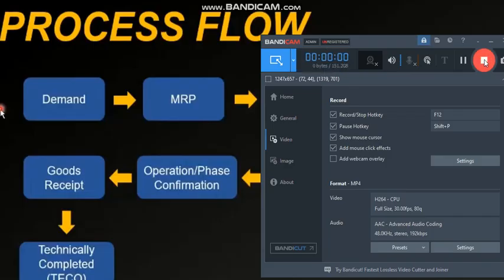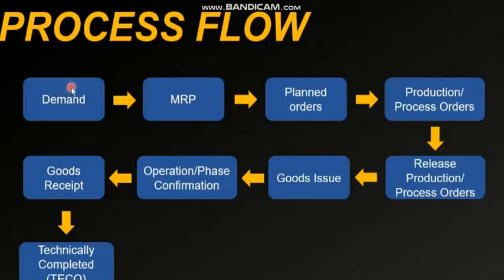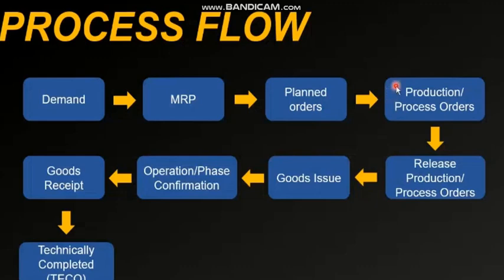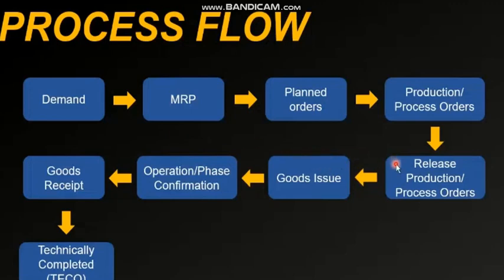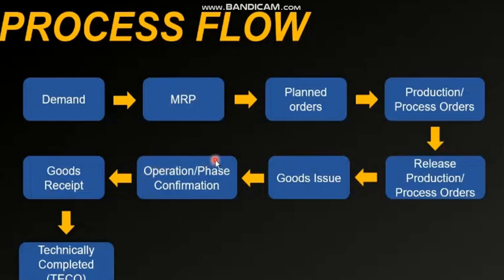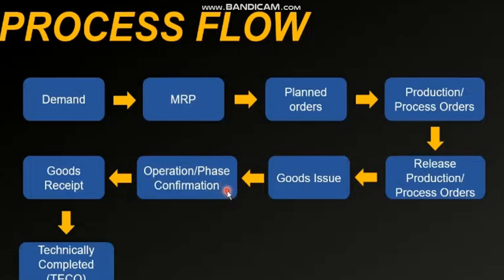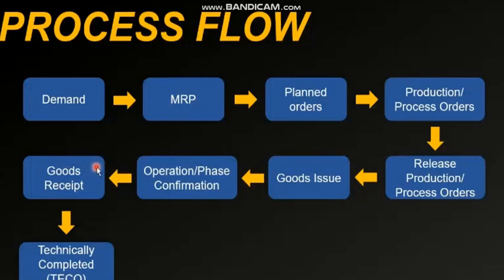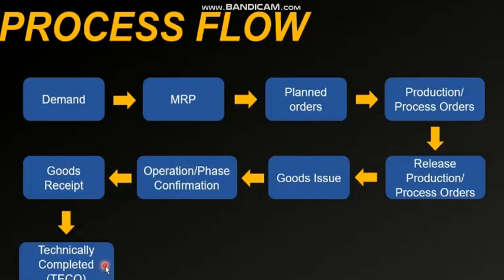SAP PP Production Process explained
This video explain high level overview of SAP Production Planning process.